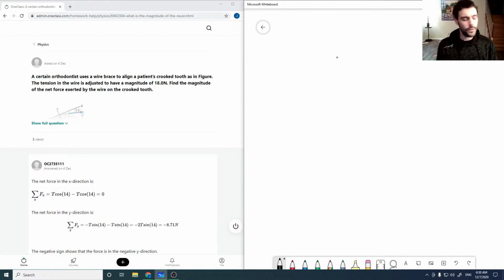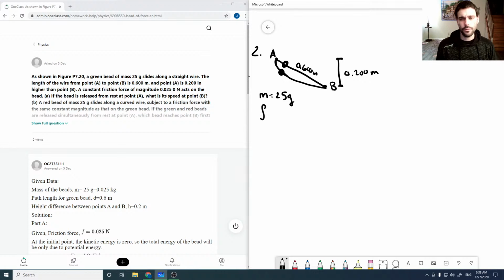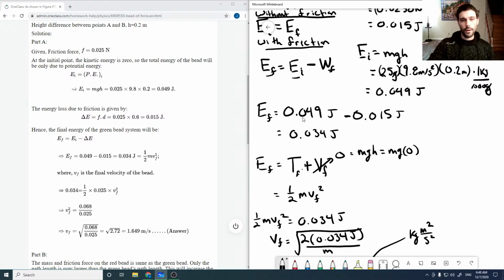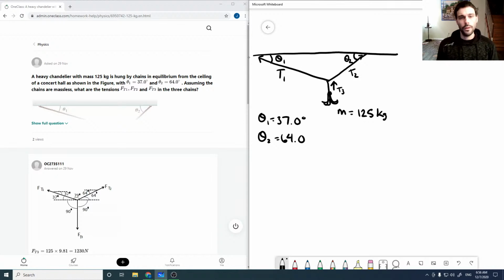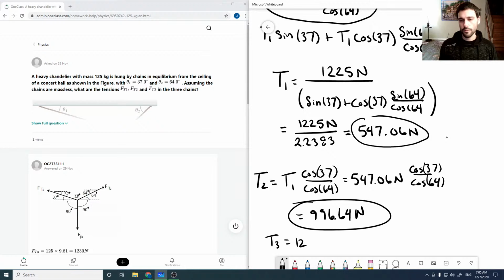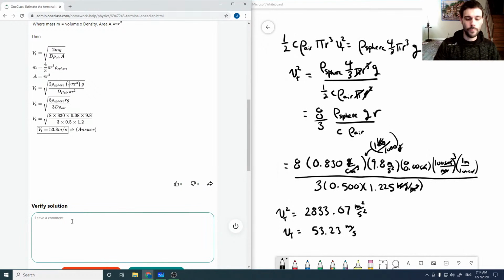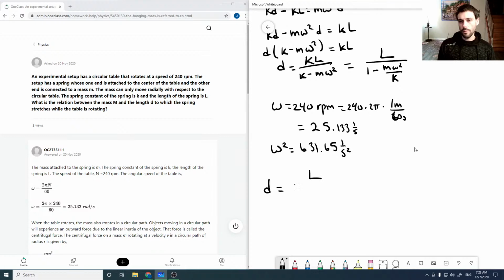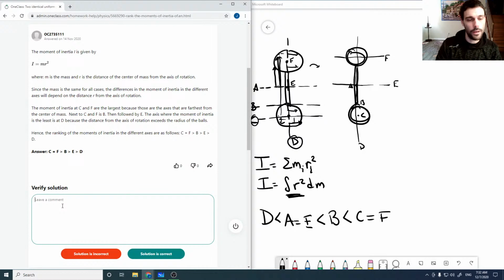Q&A with Jeff - Popular Physics Questions